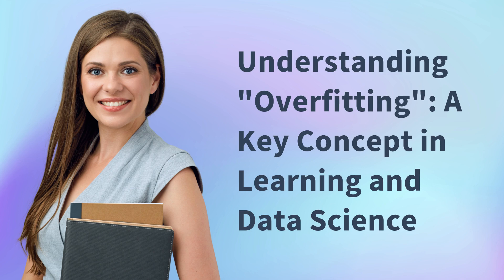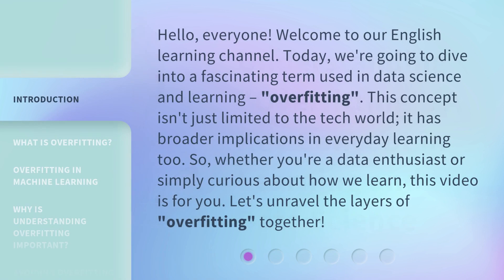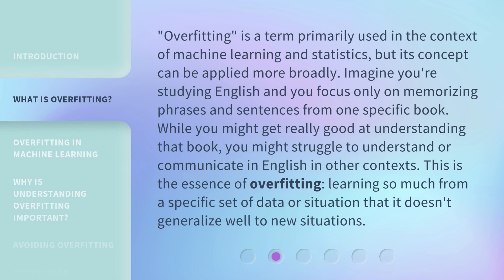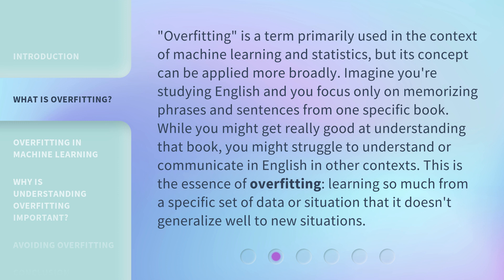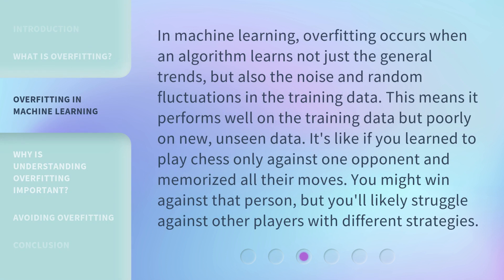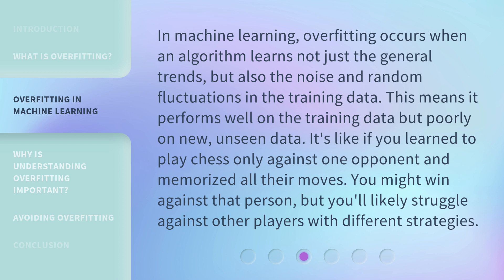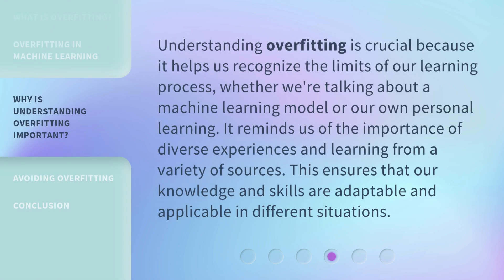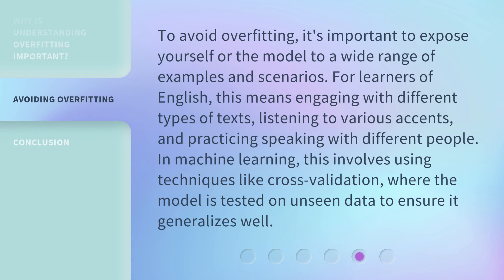Understanding "Overfitting": A Key Concept in Learning and Data Science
Unraveling Overfitting: The Key to Learning and Data Science • Discover the concept of overfitting and its broader implications in learning and data science. Learn how overfitting affects machine learning models and our own learning process. Join us as we unravel the layers of overfitting together!

00:00 • Introduction - Understanding "Overfitting": A Key Concept in Learning and Data Science
00:39 • What is Overfitting?
01:16 • Overfitting in Machine Learning
01:47 • Why is Understanding Overfitting Important?
02:13 • Avoiding Overfitting